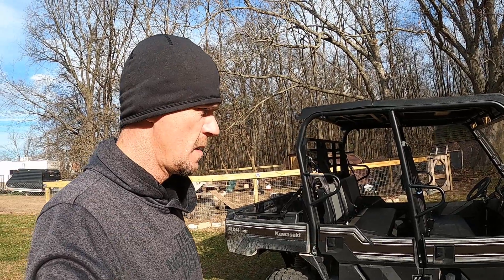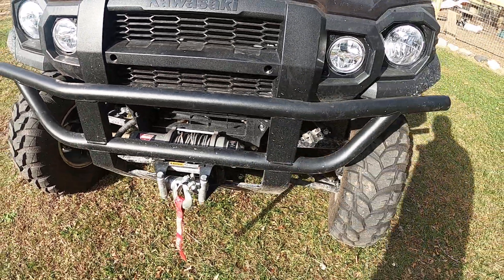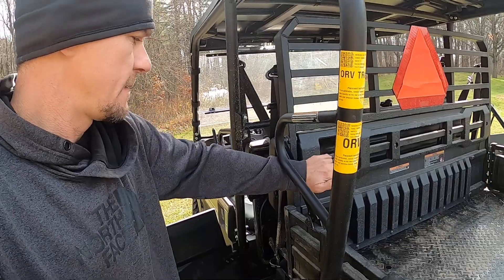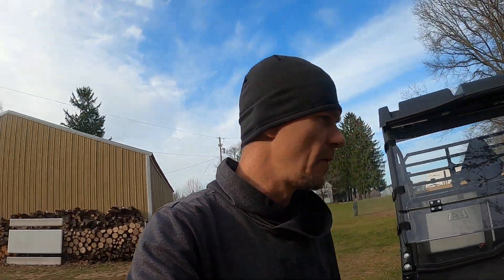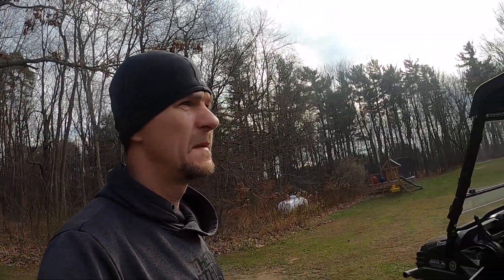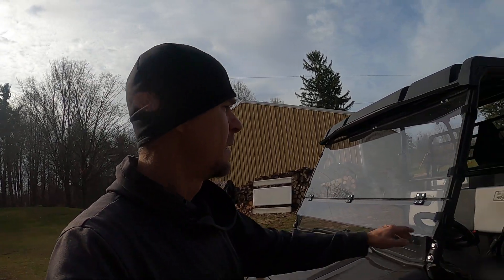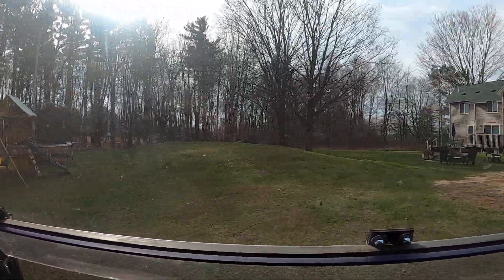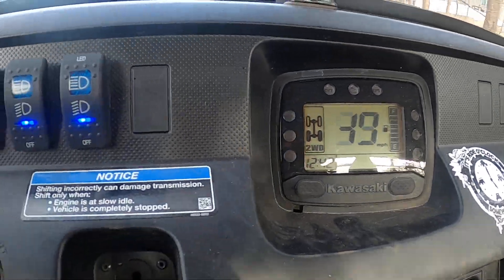2020 Kawasaki Mule review